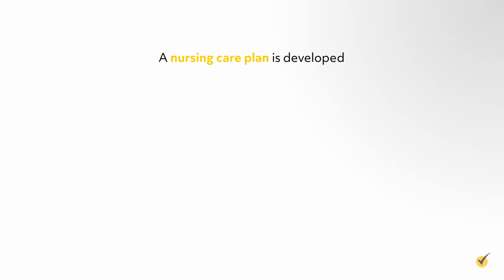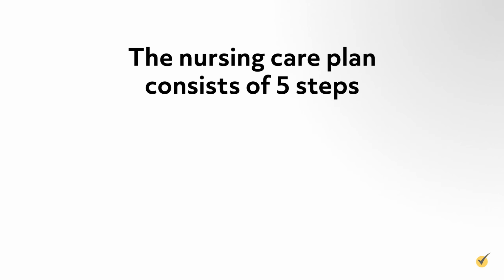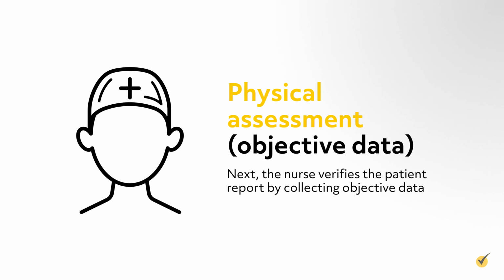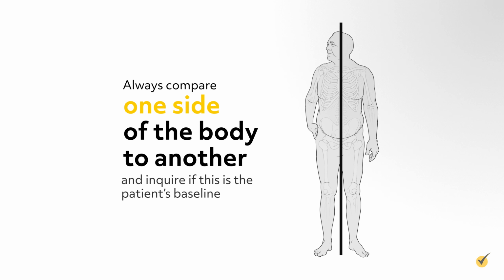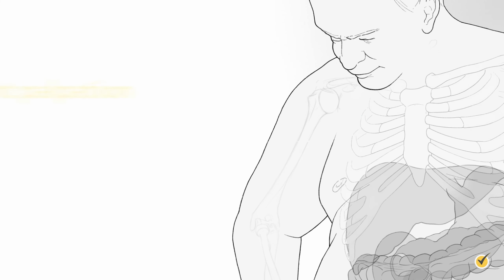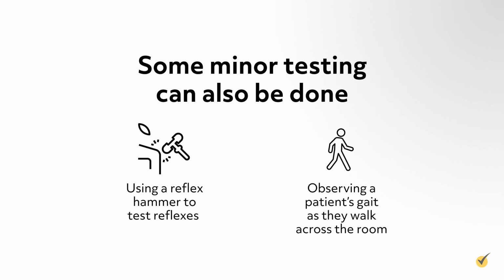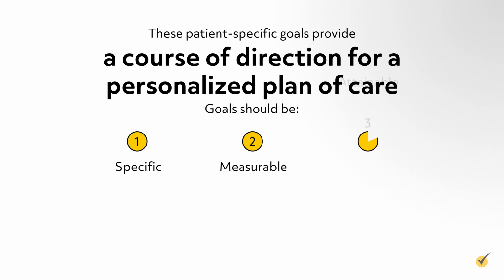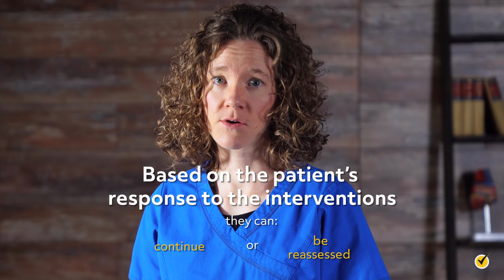Nursing Plan of Care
Welcome! In this video we will be covering nursing care plans. A nursing care plan is developed to guide nursing care for individual patients and communities. It serves as a model to give individualized care to a patient, or on a larger scale, direct care for a group of individuals. It is not a medical diagnosis or medical plan, but it is a vital part of patient care. The nursing care plan consists of 5 steps that follow the acronym ‘AD-PIE’… Assessment, Diagnosis, Planning, Intervention, and Evaluation.